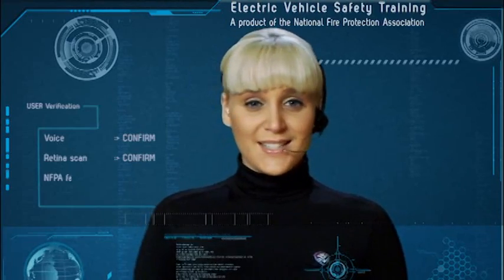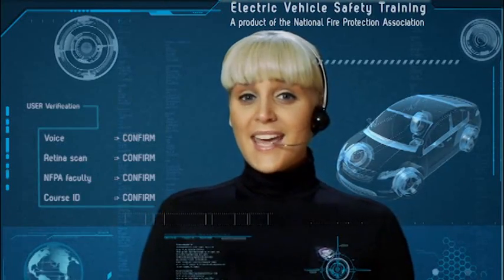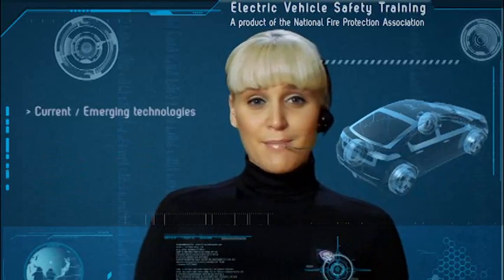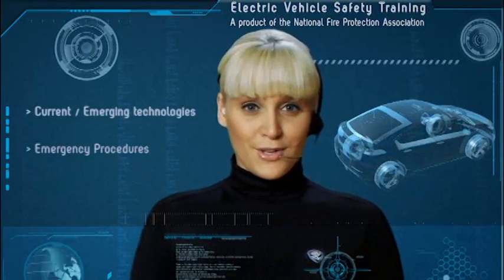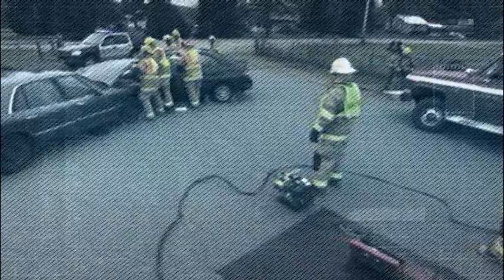NFPA Electric Vehicle Safety Training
NFPA Electric Vehicle Safety Training - COPYRIGHT